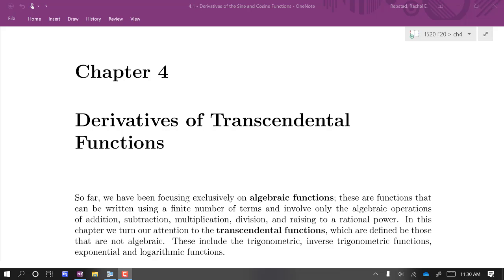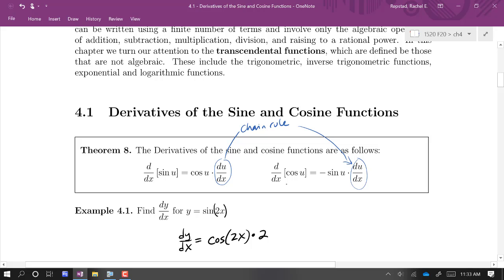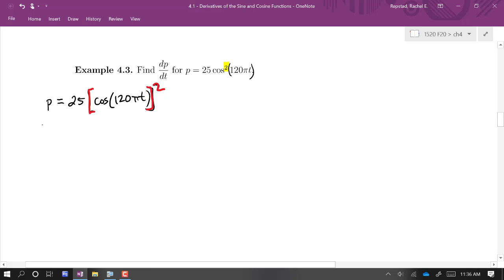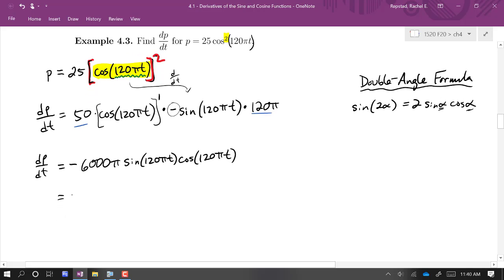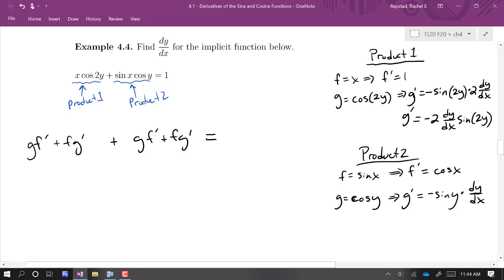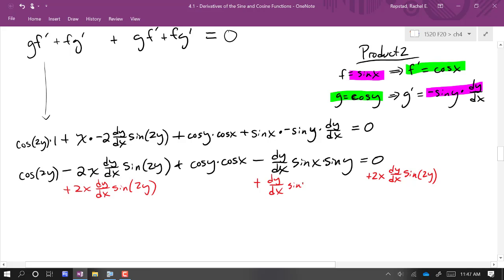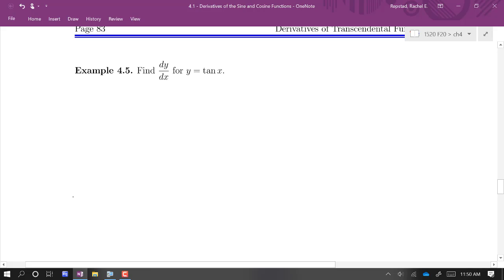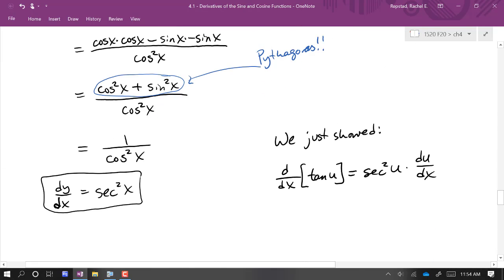MAT-1520: 4.1 - Derivatives of the Sine & Cosine Functions